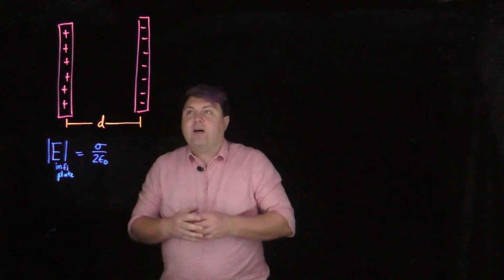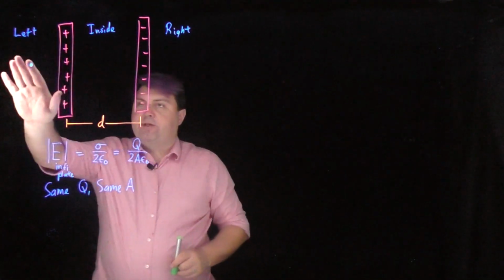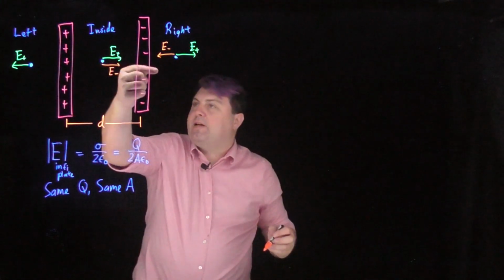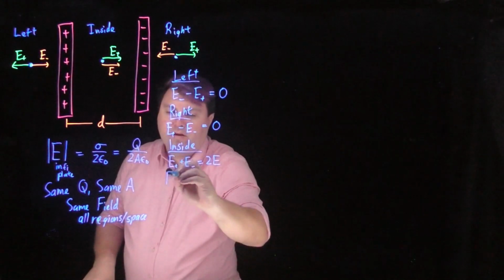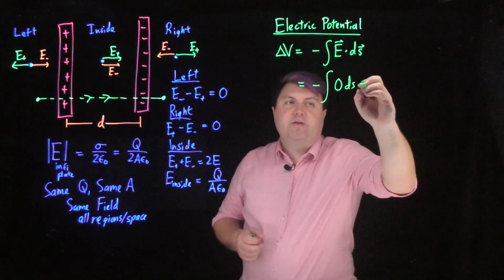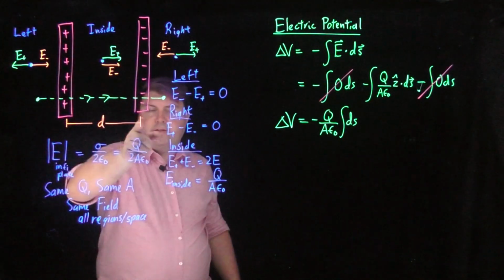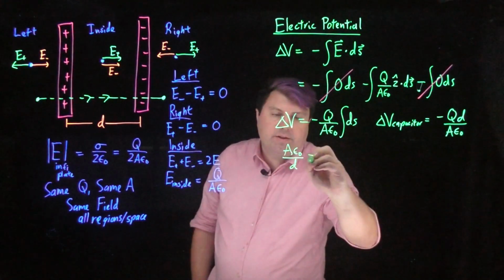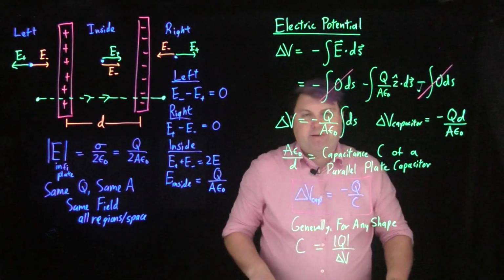How to Derive Capacitance from Electric Potential of Two Infinite Plates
A Parallel Plate Capacitor is presented, and begins with the discussion of the Electric Field in the three regions of space. This leads to then a path integral of the electric field to find the electric potential between the two plates or any path that includes the entire capacitor's distance. Why we condense Aε/d into C is included, as well as a general guide to calculating capacitance for other shapes.